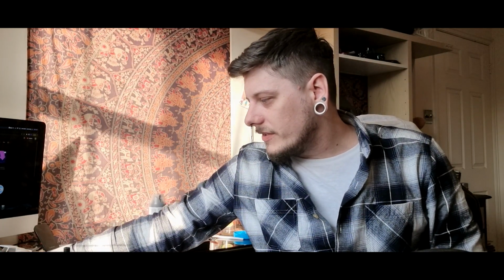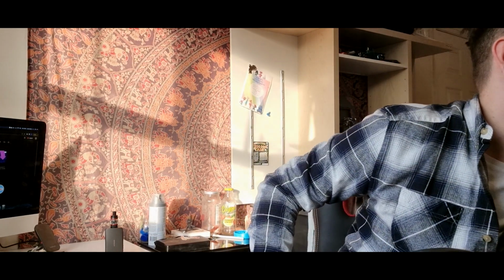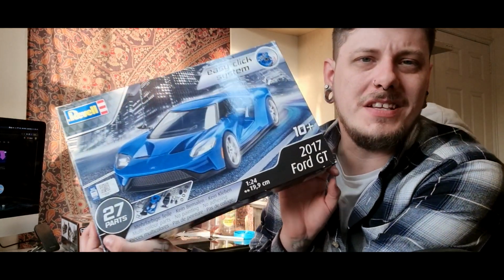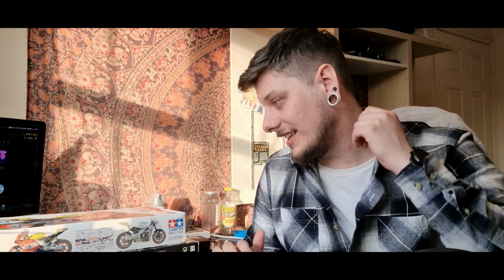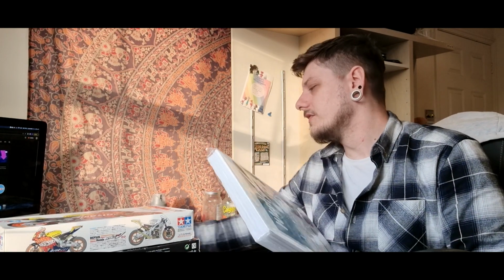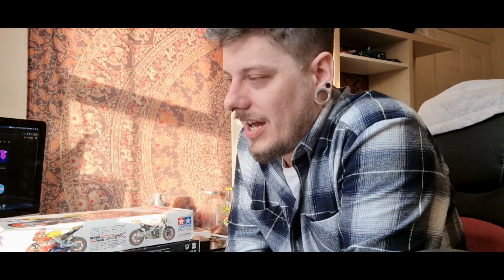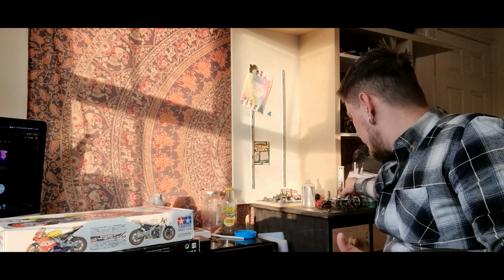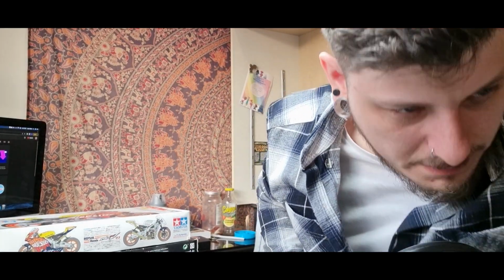Scale Motor Bench Update - April 2022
Micro Set:

Micro Sol:

Micro Set/Sol Bundle:

Pilot Silver Marker:

AK Interactive True Metal - Steel:

Tamiya Basic Files:

Pin Vise:

Modelcraft Side Cutters:

OLFA blades:

Valejo Rust colours: